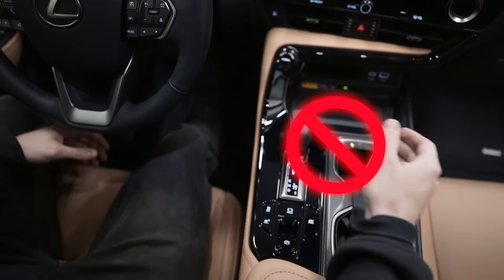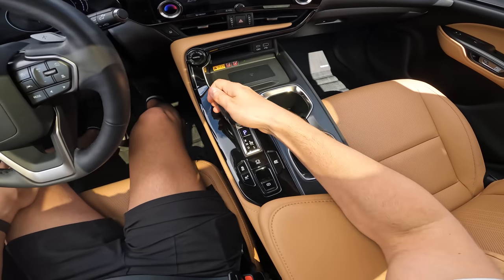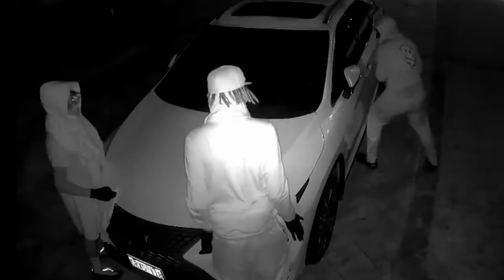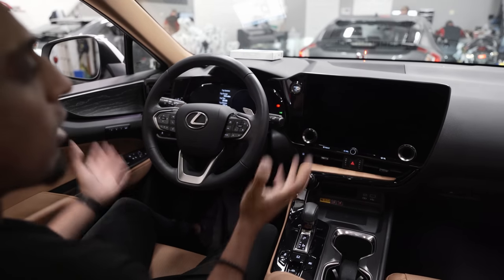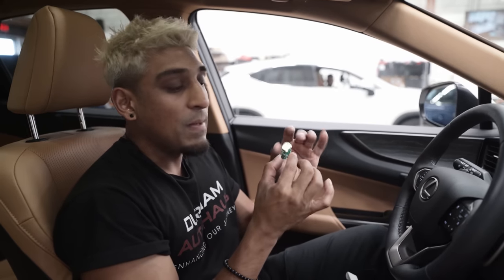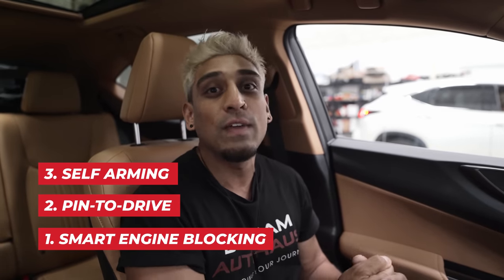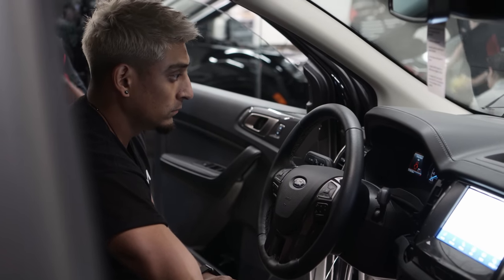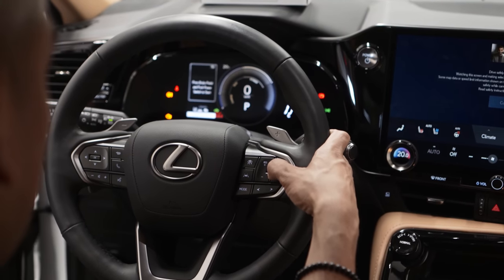100% THIEF PROOF Car Security System! IGLA Pin Code Security System!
In today's video, I meet up with Ryan from @DurhamAutohaus to install the IGLA Pin Code Security System, hailed as a 100% thief-proof solution for your car's protection. This unit installed at Durham Autohaus starts at $899 which is competitive with other car security systems.

We discuss and give you:
✅ An in-depth review of the IGLA Security System.
✅ How it stands out from conventional car security systems.
✅ A step-by-step guide on its setup and use.
✅ Real-time testing and demonstration. Will it hold up against potential threats?
✅ Depending on your insurance provider, it can reduce your insurance premium.

Whether you're a car enthusiast, concerned about your vehicle's safety, or simply curious about the latest security tech, this video is a must-watch.